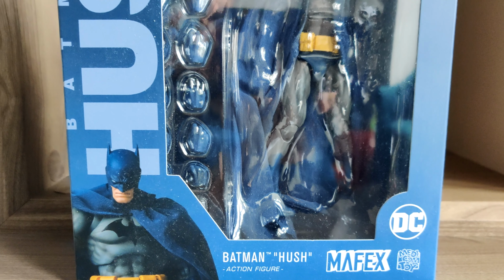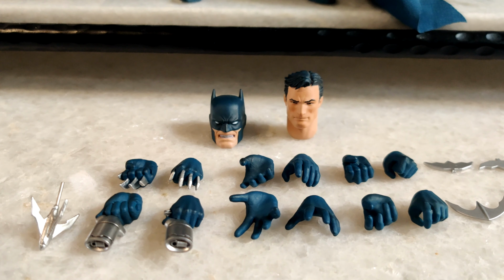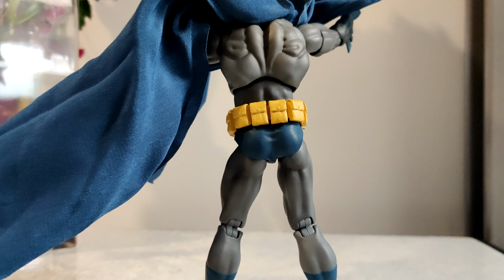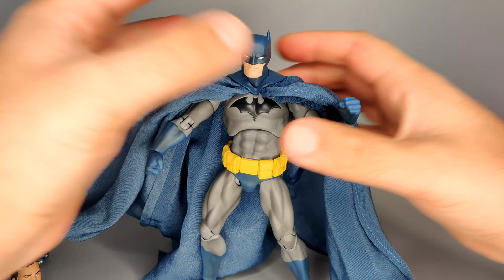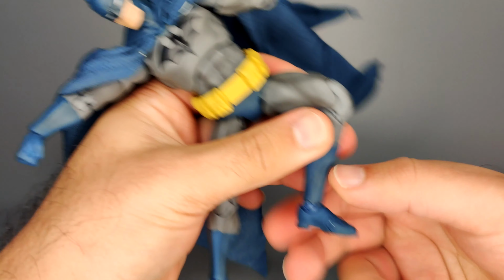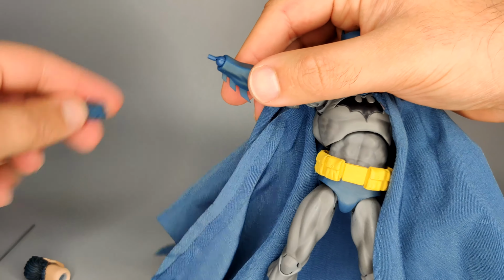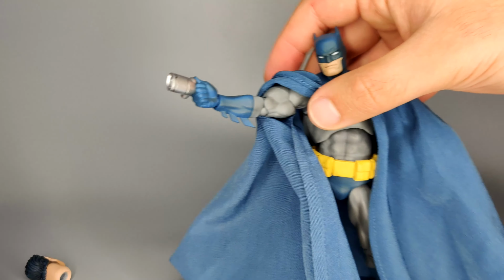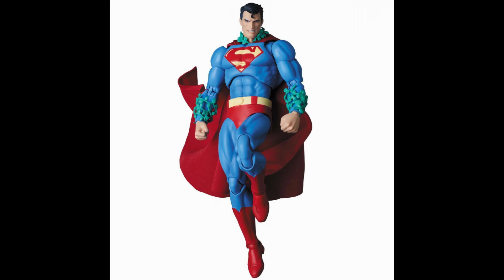Batman Hush - Mafex (Action Figure, 2020)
Mafex keep it solid with this release of Batman based on the Hush story line.

For your official Anime, Gaming and Japanese/Asian goods check out;